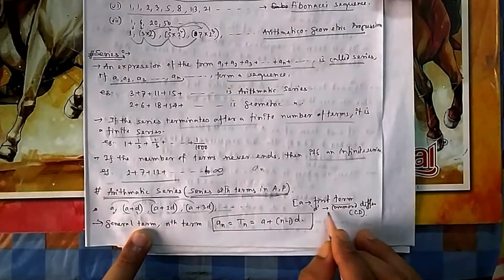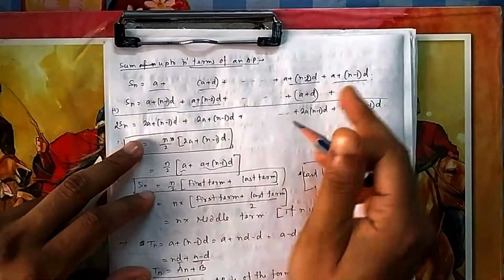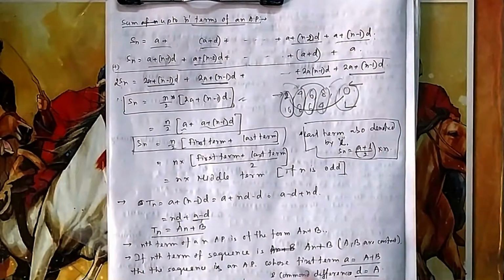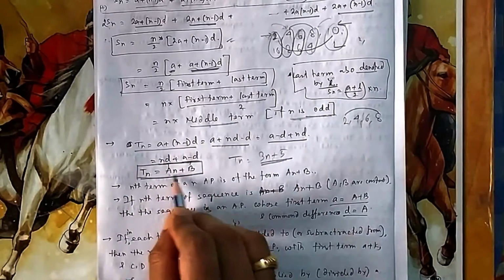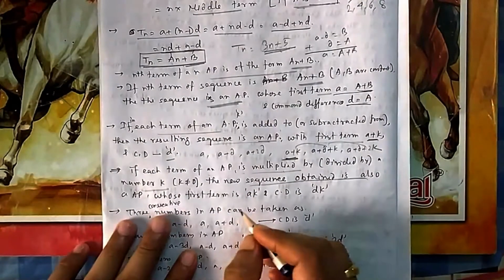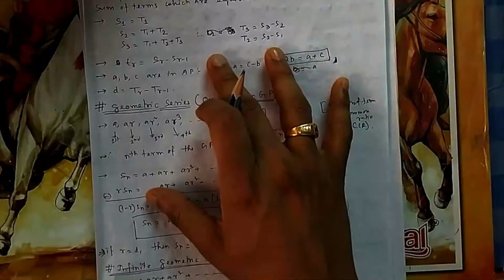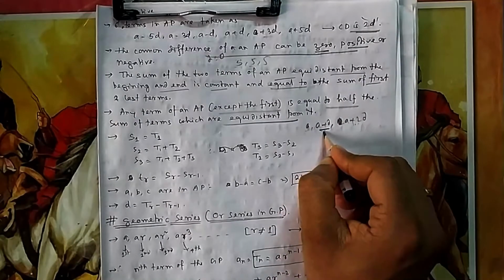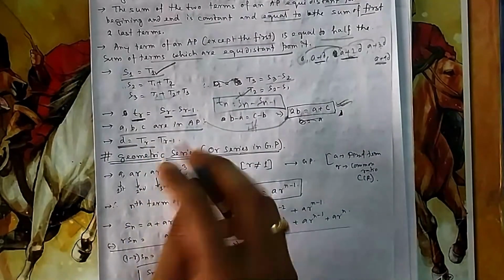Lecture 2: Concept of Arithmetic progression (A.P)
The Concept of Arithmetic progression (A.P) is explained here in detail for basic level.